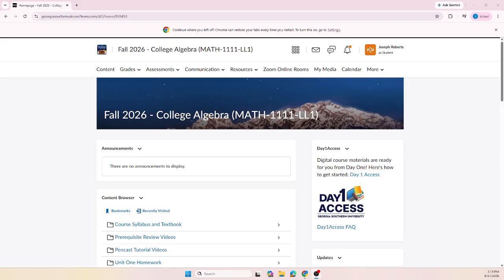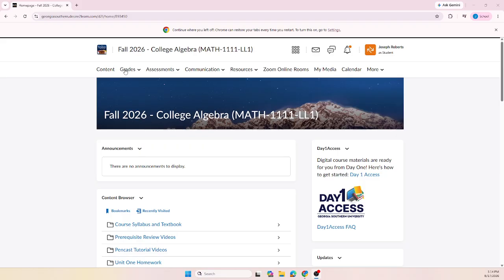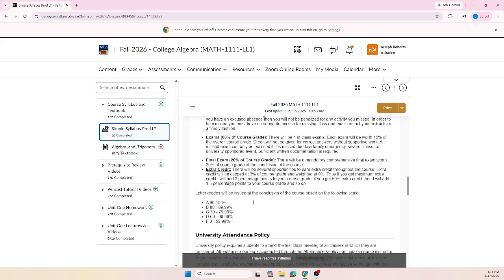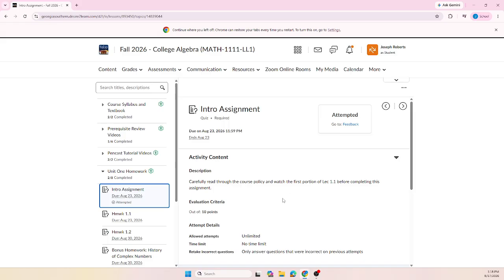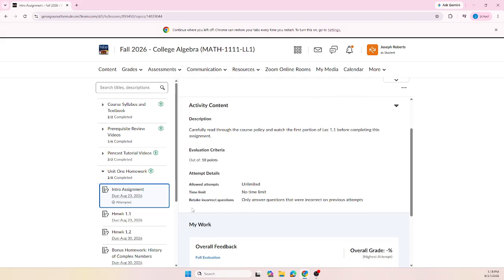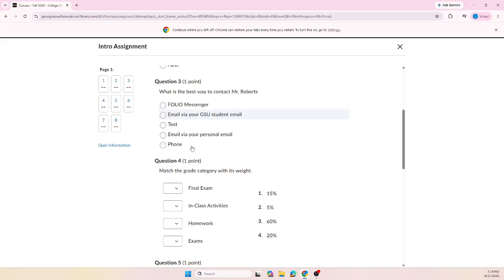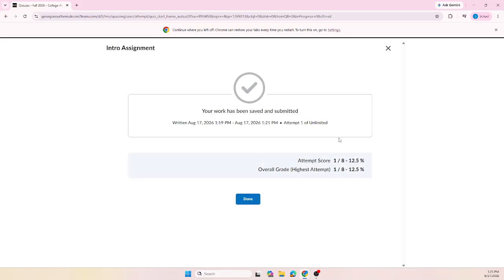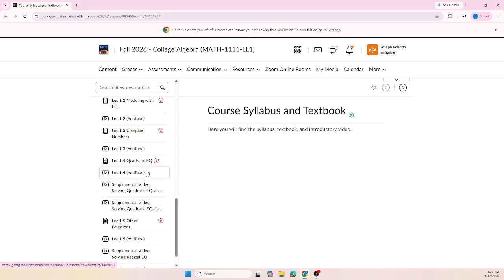College Algebra Intro Video Fall 2026